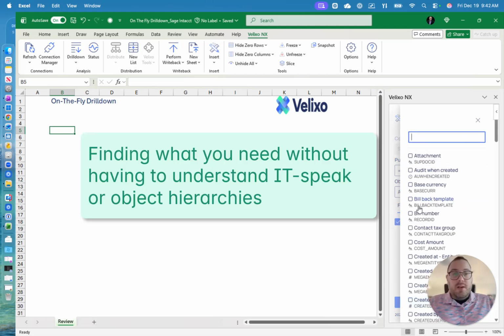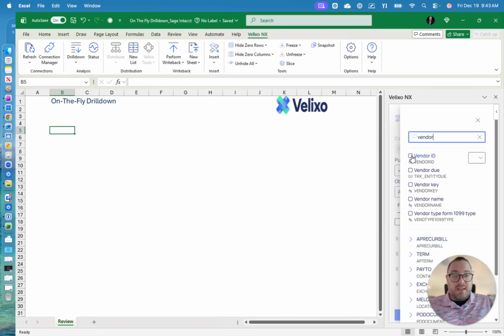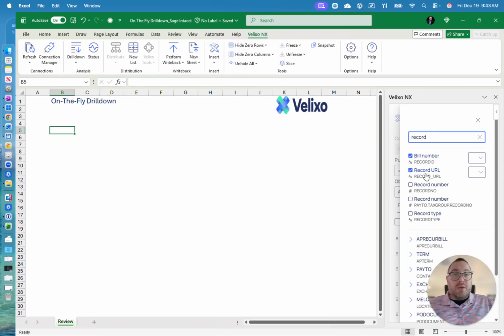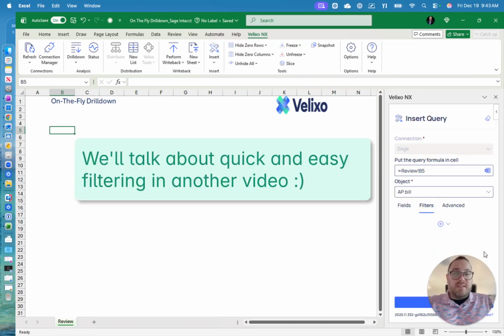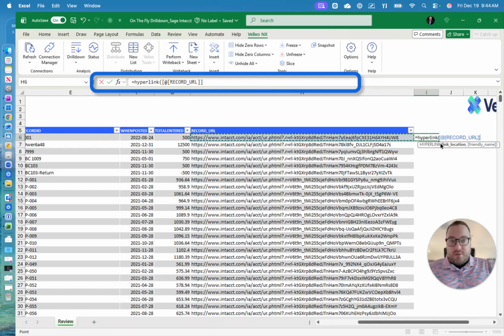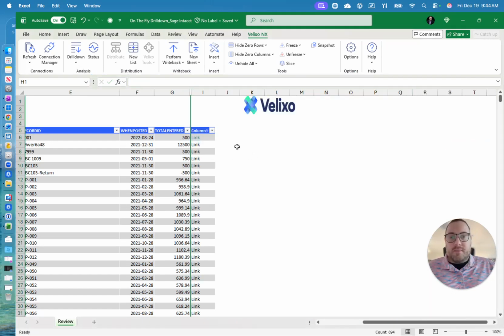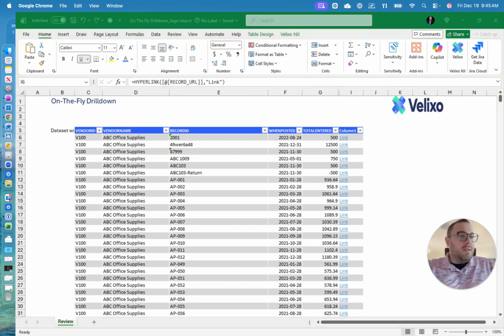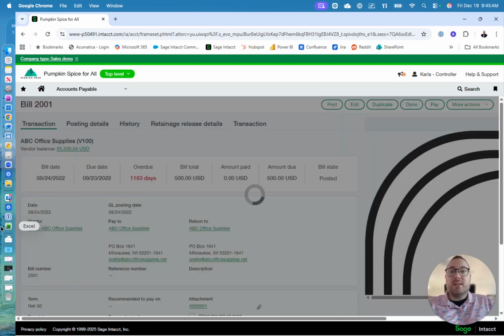Create Fast Drilldowns in Sage Intacct Using Query Builder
Respond to last-minute finance requests in minutes with Sage Intacct drilldowns.
In this video, see how to use Velixo’s Query Builder to quickly pull detailed accounts payable data and create easy-to-navigate drilldowns in Excel.

Finance teams are often asked for detailed information with little notice. This walkthrough shows how to build queries on the fly to retrieve AP bill details - such as bill number, date, amount, and vendor - and present the data in a clear, non-intimidating format. You’ll also learn how to create hyperlinks that take users directly to the source records in Sage Intacct.

If you want to streamline your reporting process and improve responsiveness during finance “fire drills,” this simple drilldown technique is a powerful time-saver.

Series: 3 Minutes with Velixo - real ERP use cases, practical workflows, no fluff.

00:00 Introduction to Fire Drills
00:48 Building Queries Easily
02:00 Drill Down Functionality
03:33 Creating Hyperlinks in Excel